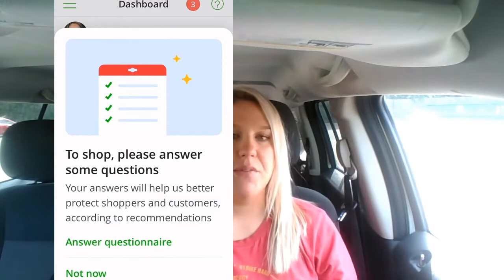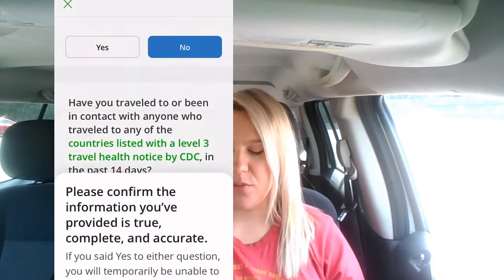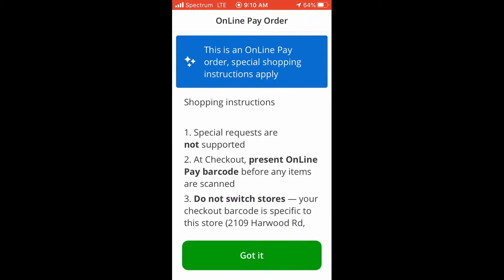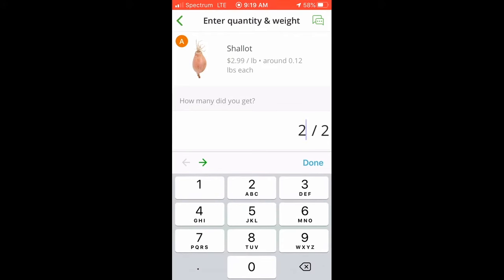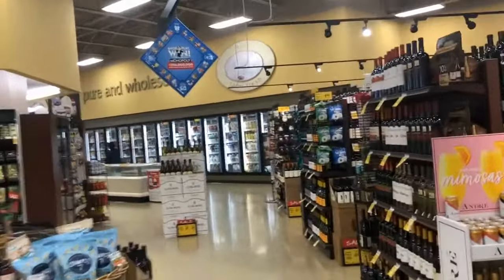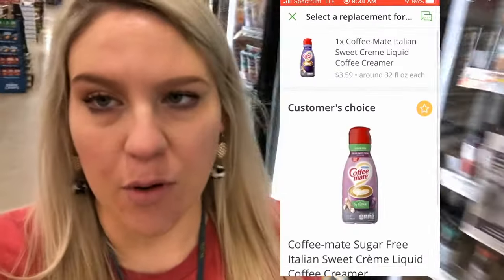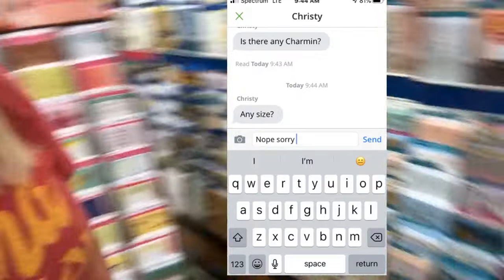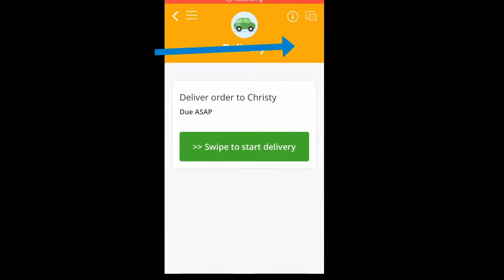Instacart Shopper App Tutorial | Let’s Batch Together (2020/2021)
Being an Instacart shopper for the 1st time can be a little intimidating. You most likely have a lot of questions about how the Instacart shopper app works and how to handle a batch Just like any other app, the key to making more money is to know the nuts and bolts of the experience. In this video Guest RSG contributor, Katie Heflin gives us an Instacart shopper app tutorial in the years of 2020 and 2021. She will walk you threw the shopper experience, showing you how to complete a batch as well as a few tips and tricks that will make you a faster Instacart shopper which in turn will make you more money! This video on  being a delivery driver for Instacart has been produced by The Rideshare Guy.

⭐️Never pay full price for gas again. Earn cashback on ANYTHING you buy from ANY store.

Join millions of users already saving up to 25¢ per gallon by using this great new gas cashback app

✔ Join hundreds of other drivers who are maximizing their rideshare profits with our video course